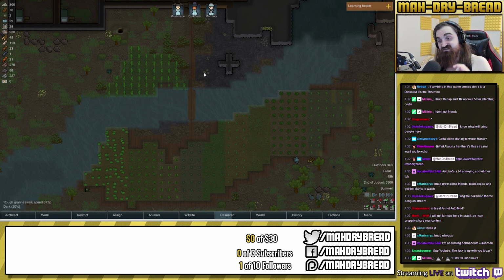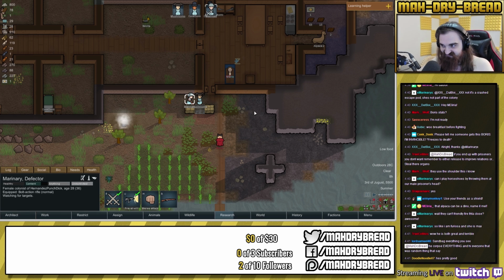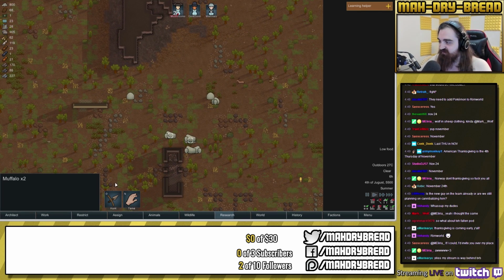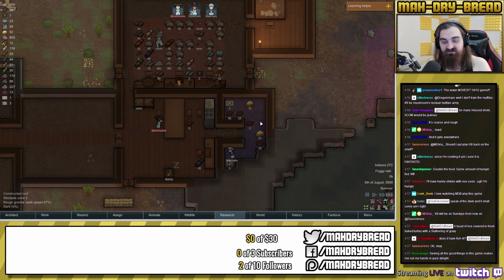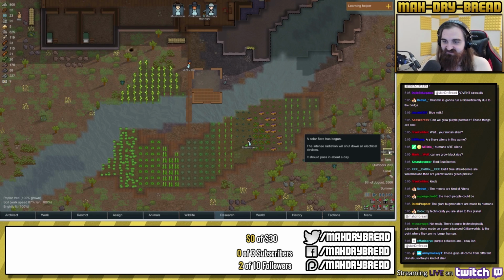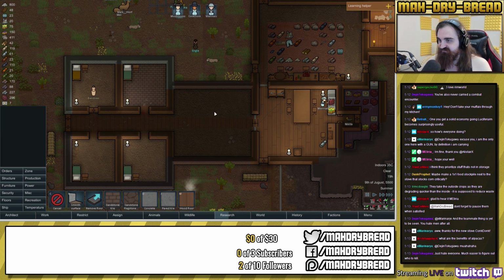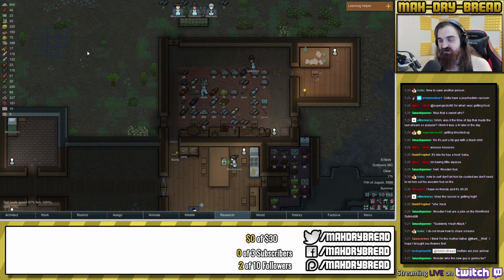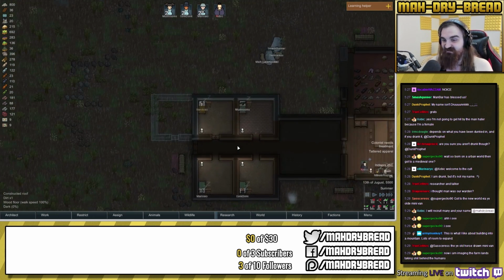RimWorld 2018 Gameplay - Part 4 - Let's Play Walkthrough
Hey guys, this is the 4th part of this Playthrough / Walkthrough / Let's Play of the Survival Simulator RimWorld for PC featuring Gameplay with Live English Commentary!

In this playthrough I guide our awfully named colony of survivors named after people in the live chat through the construction of a colony in RimWorld!  This whole playthrough is live streamed on Twitch and later uploaded back here.  The entire save file is on Cassandra Classic Tough difficulty on a persistent ironman save!  Enjoy!